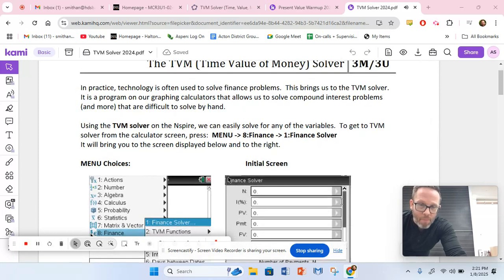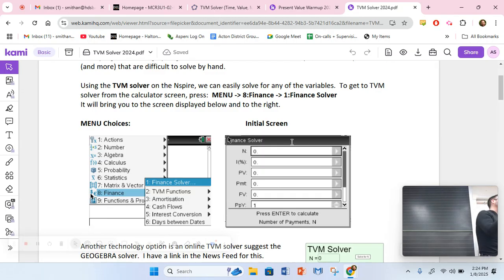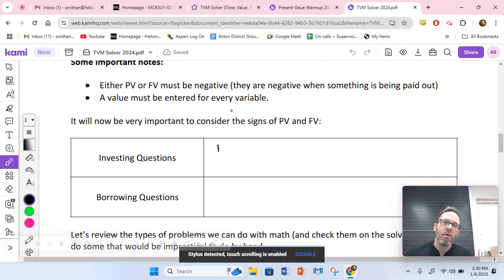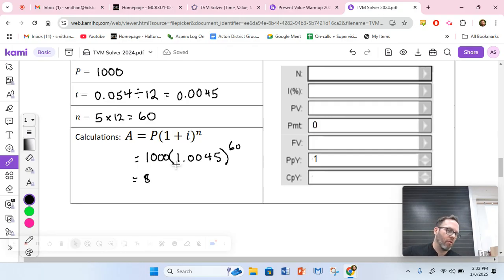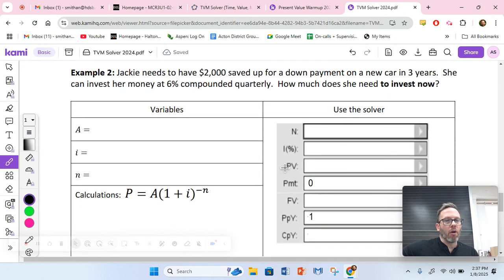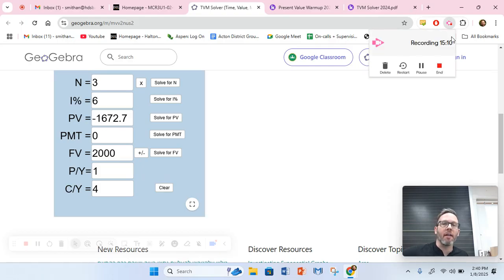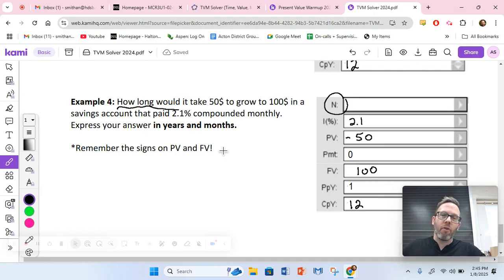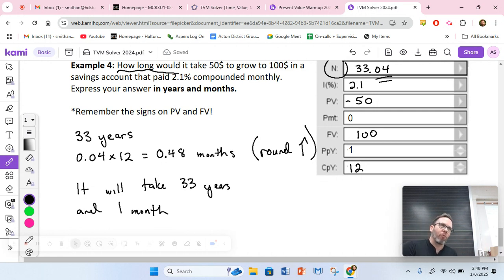Using a TVM Solver